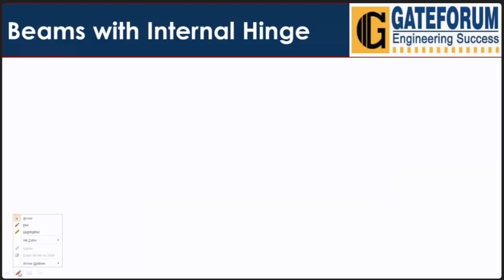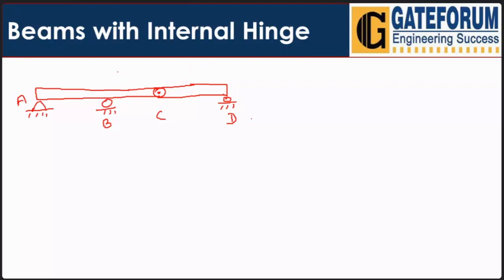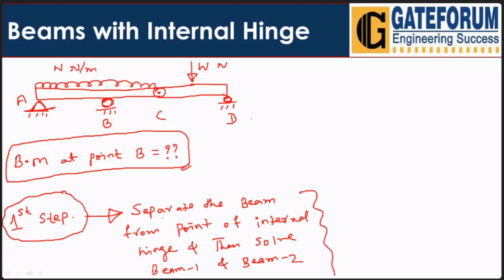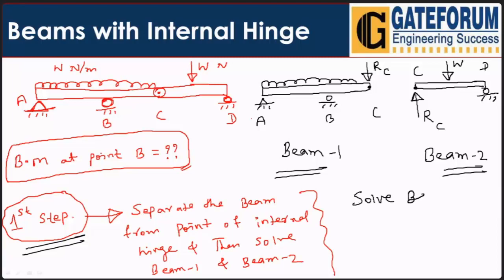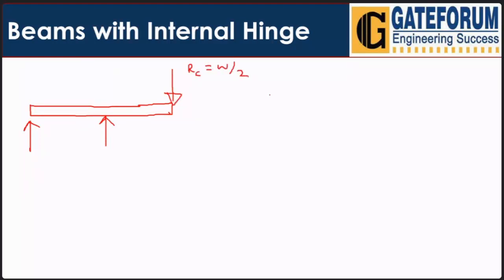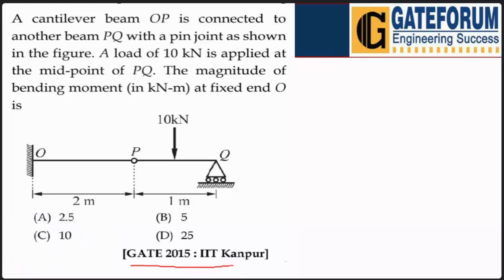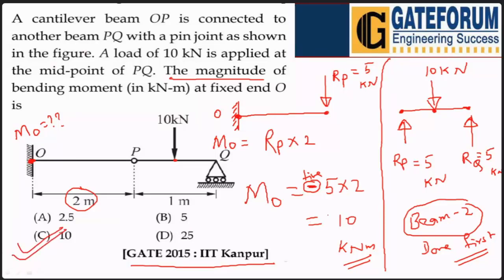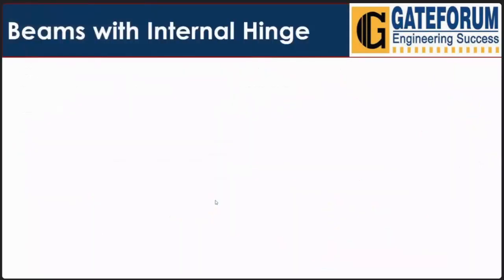Beam with Internal Hinge | Mechanical & Civil Engineering | Mukesh Sharma Sir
In this video Mukesh Sharma Sir, will be covering concept of Beam with Internal Hinge , Very useful topic for Mechanical & Civil Engineering students aspiring for GATE 2025 / GATE 2026.